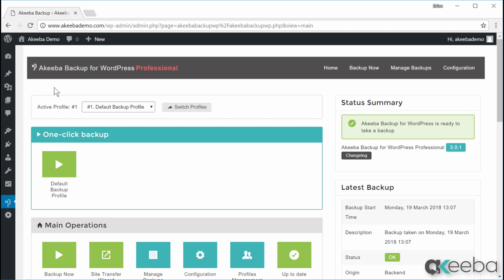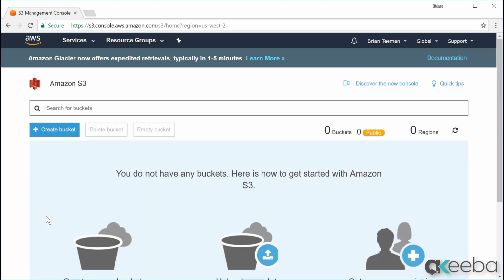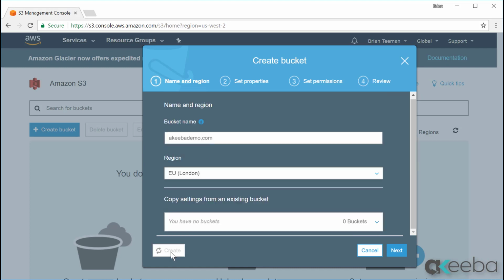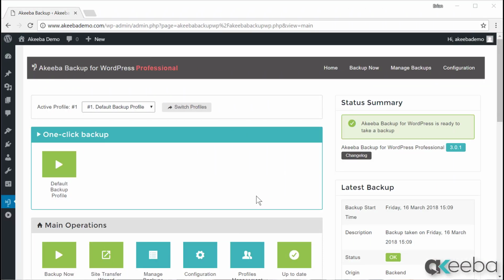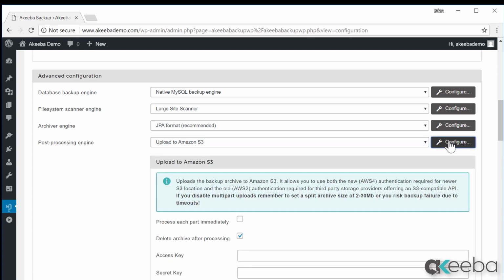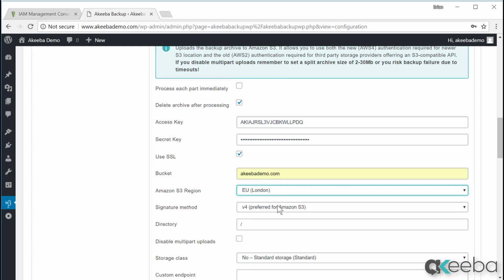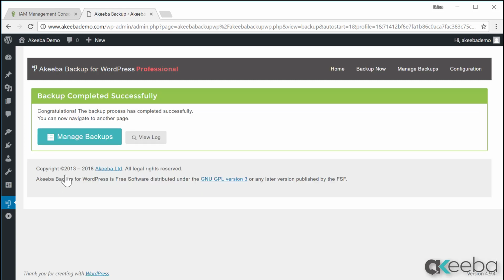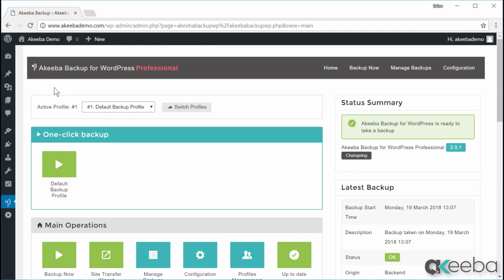Remote backup with Amazon S3